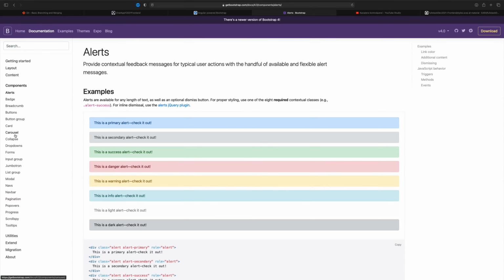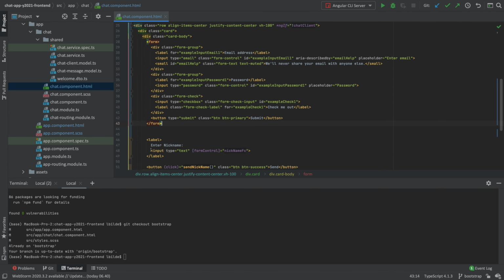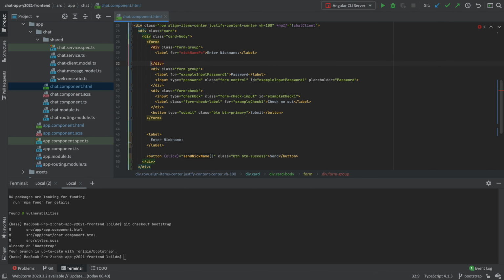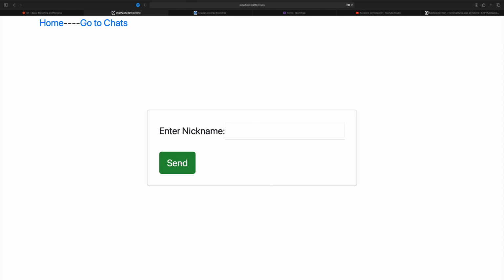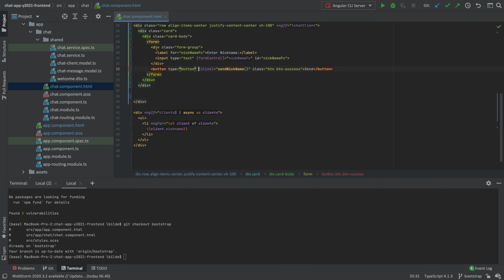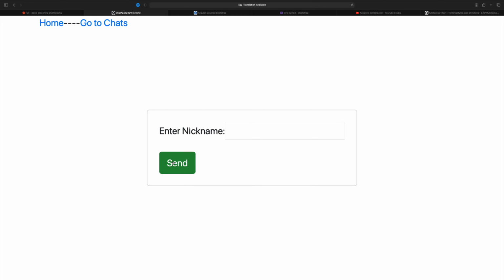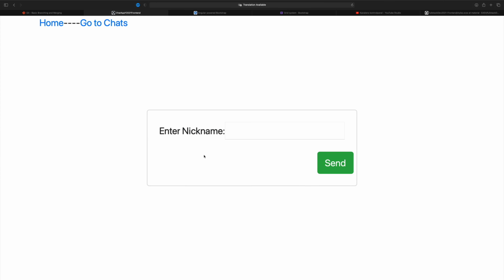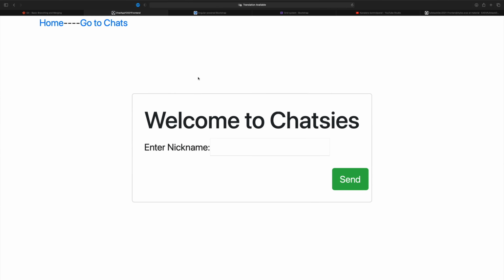Fullstack2021 | p40 | Styling with Bootstrap | Styling our Form and align button